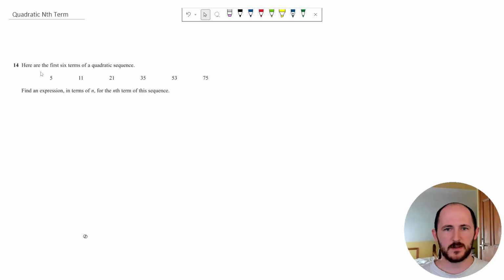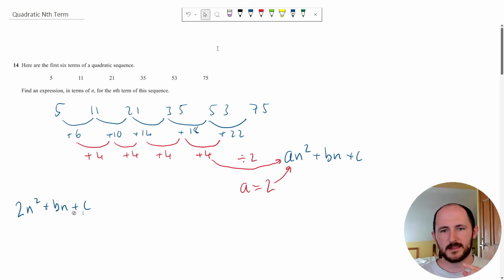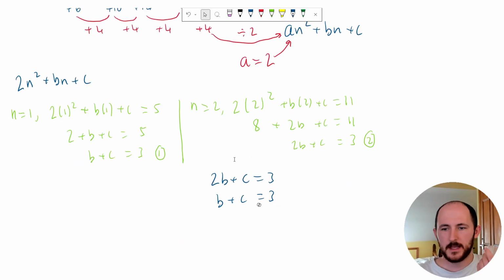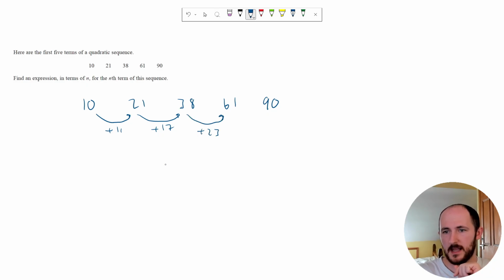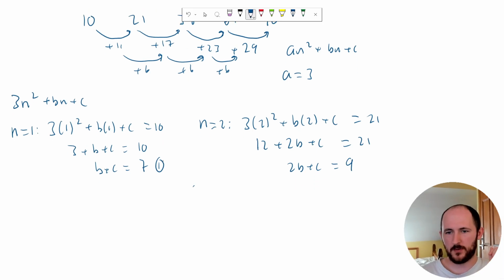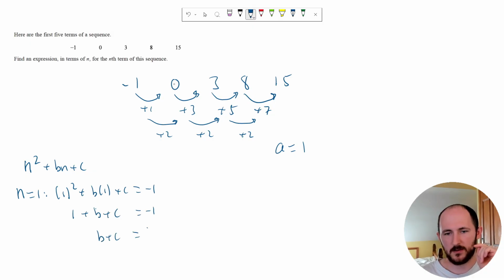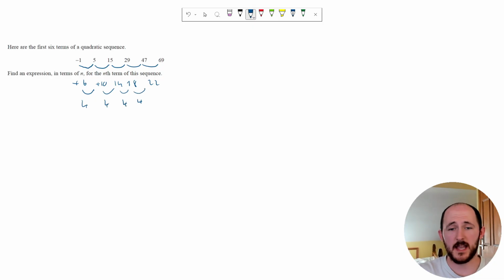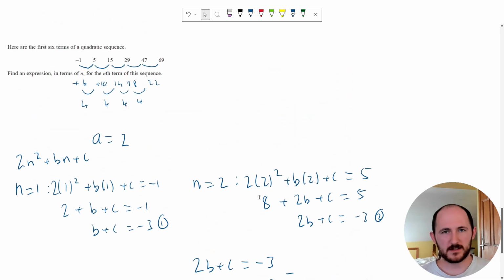GCSE Maths: Quadratic Sequences Explained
In this video, we break down quadratic sequences step by step, showing you exactly how to:
✔ Recognise when a sequence is quadratic
✔ Use the method of second differences
✔ Form and solve the nth term rule
✔ Tackle exam-style quadratic sequence questions

Whether you’re aiming for Grade 5, Grade 7, or Grade 9, this lesson gives you the skills to confidently answer quadratic sequence questions in your GCSE Maths exam.